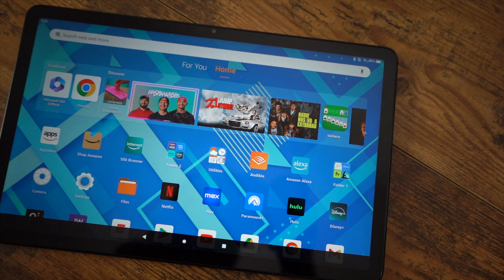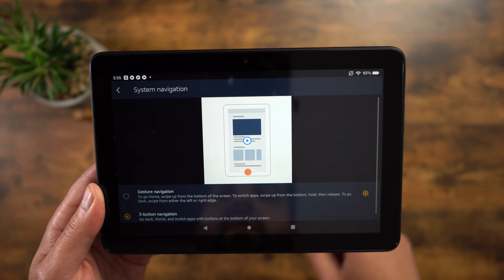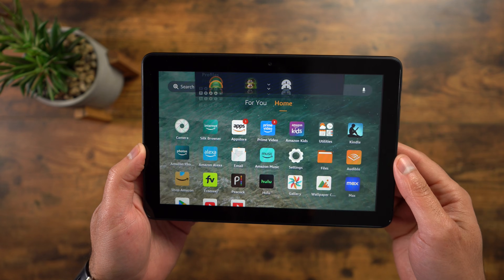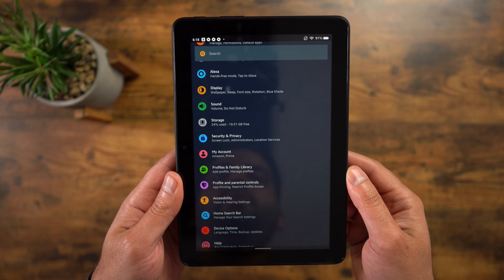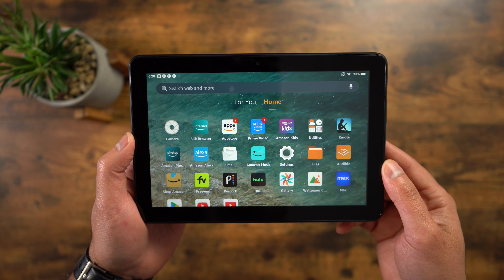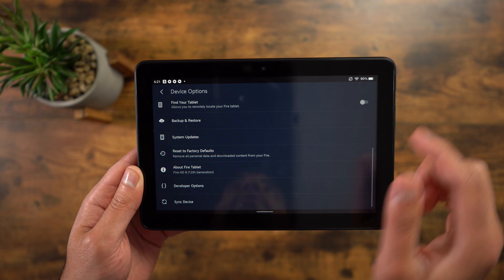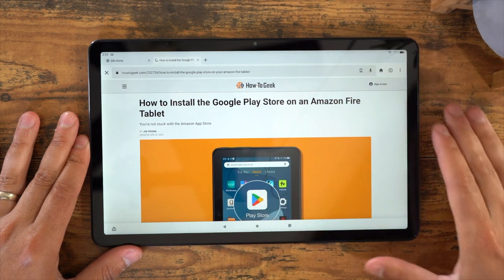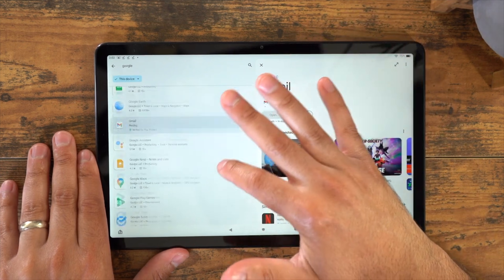Fire Tablet Hacks: 🤯 Secrets You NEED to Know!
00:00 Intro
00:28 Number 5: System Navigation
01:14 Number 4: Child Profiles
02:08 Number 3: Removing Recommendations
03:10 Number 2: Developer Options
04:21 Number 1: Install Google Play Store
05:15 Conclusion